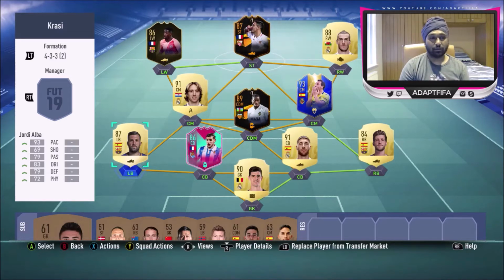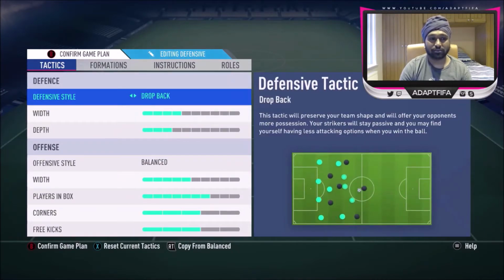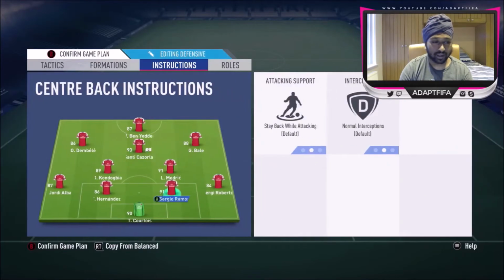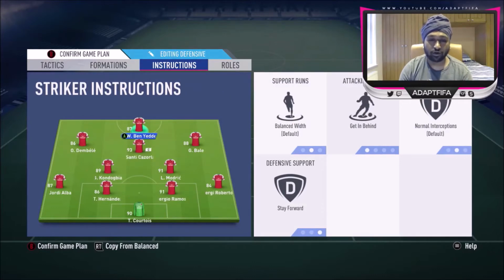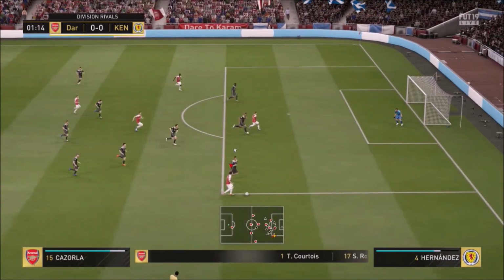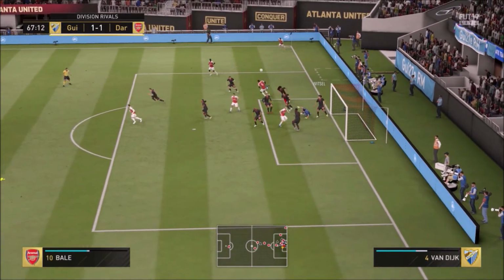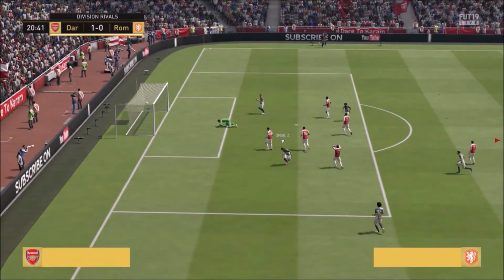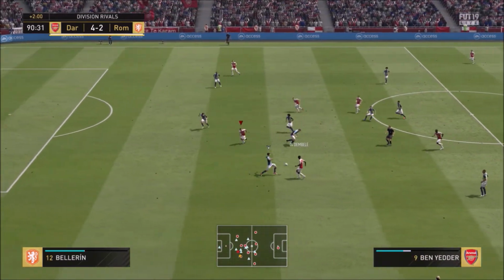I USED KRASI'S UPDATED ATTACKING CUSTOM TACTICS AND THIS IS WHAT HAPPENED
Other FIFA Videos FIFA 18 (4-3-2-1) BEST PRESSURE FORMATION REVIEW (W/CUSTOM TACTICS AND PLAYER INSTRUCTIONS) FIFA 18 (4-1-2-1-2) BEST FORMATION REVIEW (W/CUSTOM TACTICS AND PLAYER INSTRUCTIONS) FIFA 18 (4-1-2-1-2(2)) MOST SUCCESSFUL FORMATION REVIEW (W/CUSTOM TACTICS AND PLAYER INSTRUCTIONS) From, Karamvir Stay Connected My Instagram My Twitter My Capture Card